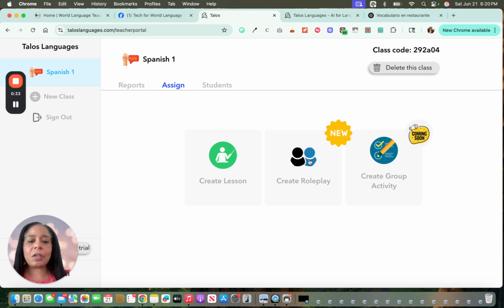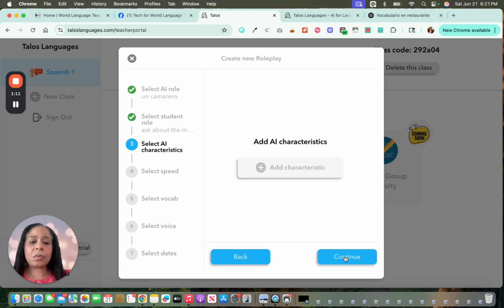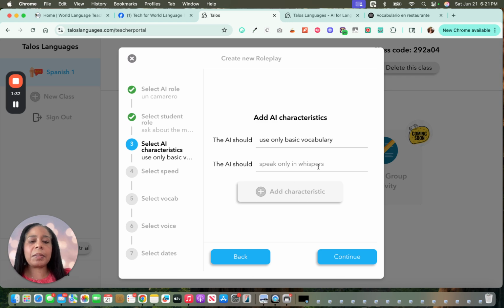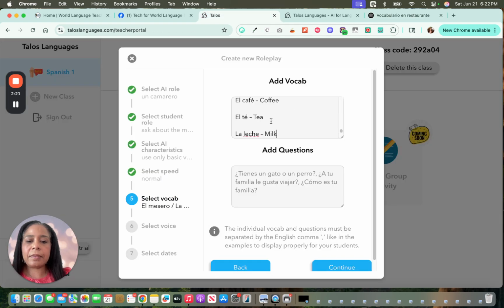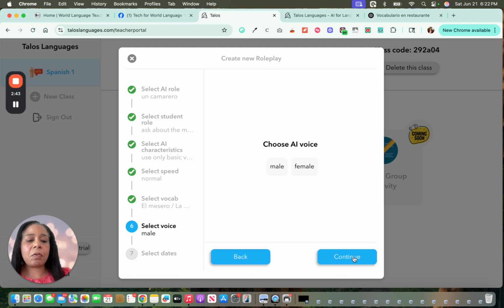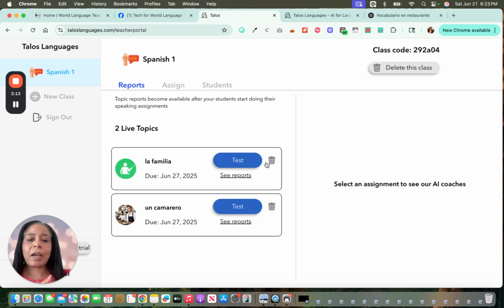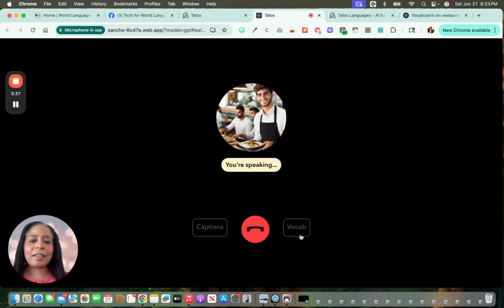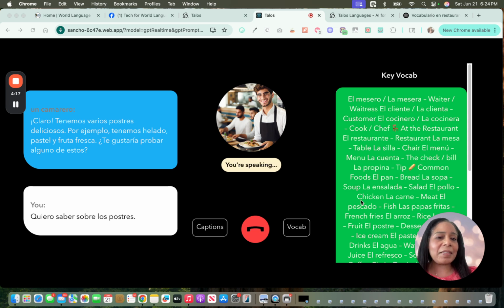Interactive Role Play Activities with Talos Languages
This is Video 2 in my Talos Languages series for World Language Teachers!

In Video 1, I shared a quick demo of how Talos works and how you can assign 5 or 7 minute speaking tasks with AI avatars to get your students talking more. If you missed it, watch it here:

In this tutorial, I’m showing you how to take it a step further by creating interactive role play activities your students will actually enjoy. Talos makes it easy to set up real-world, conversational practice without needing to be part of every interaction.

You’ll learn how to:

✅ Create role play tasks using Talos Languages
✅ Align conversations with your current units and learning goals
✅ Customize vocabulary and grammar targets
✅ Boost student speaking time while saving your own

These ideas work great for Spanish, French, German, or any language class—whether you’re teaching in person, virtually, or in a hybrid setting.

🙋‍♀️ Join our free Facebook community:
Tech for World Language Teachers